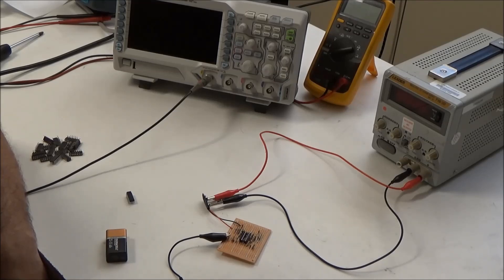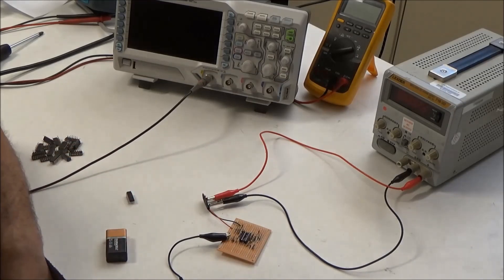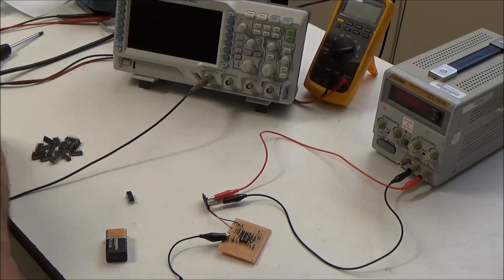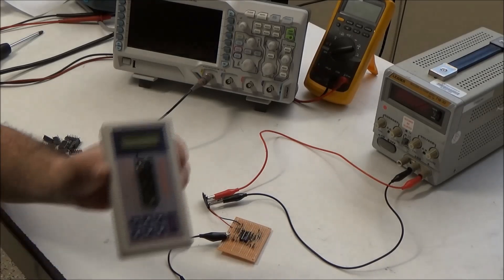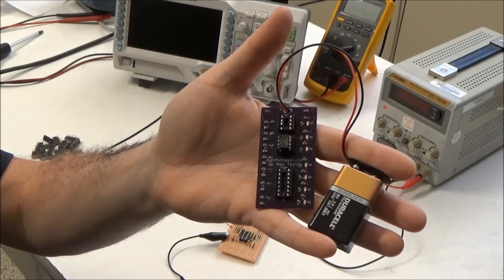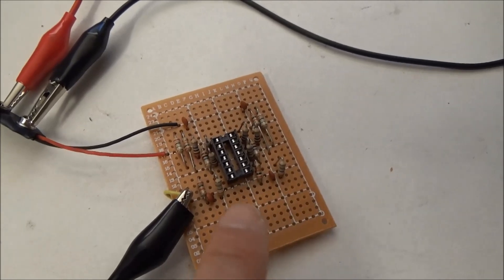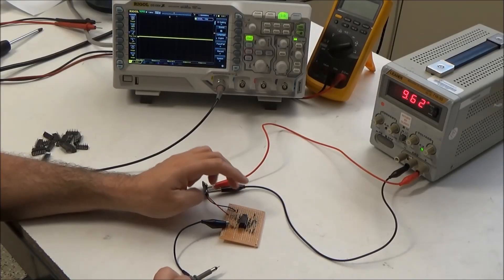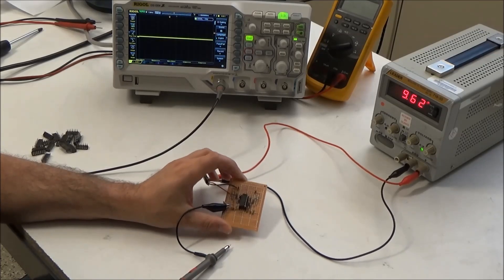Synthchaser #107 - Homemade LM3900 Norton Op Amp Tester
I explain what an op amp is and how a Norton Op Amp is different, and then show a little test fixture I made to test these IC Chips that I run into frequently while repairing vintage synthesizers.